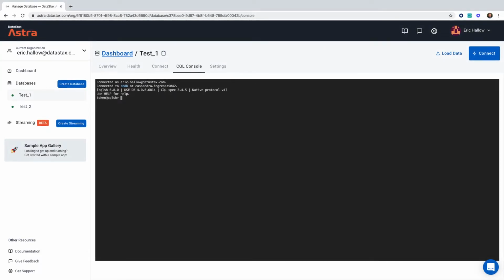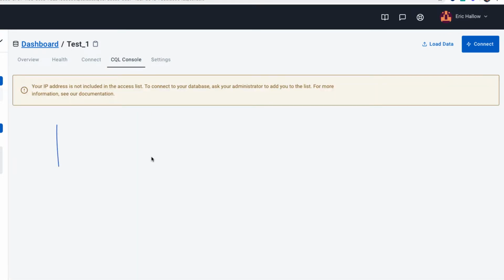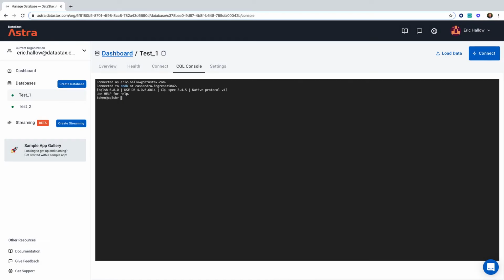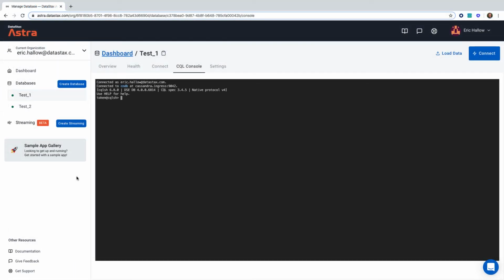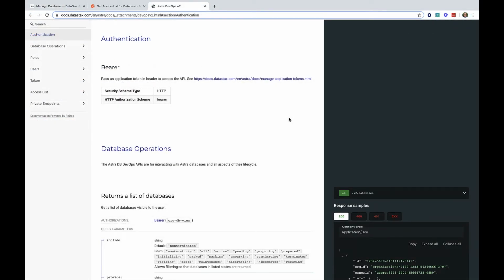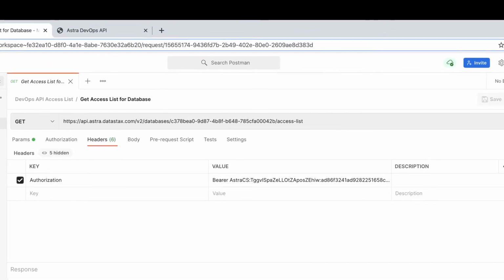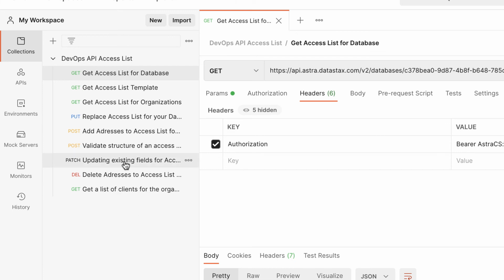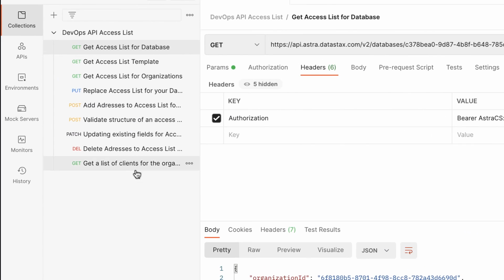IP Access List